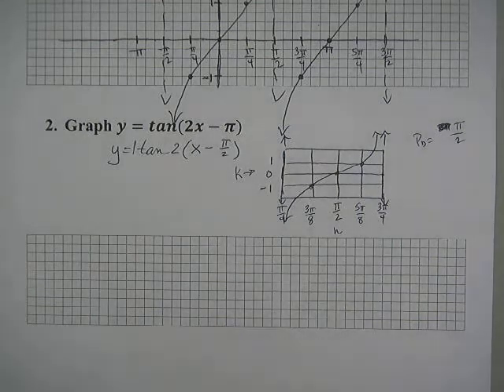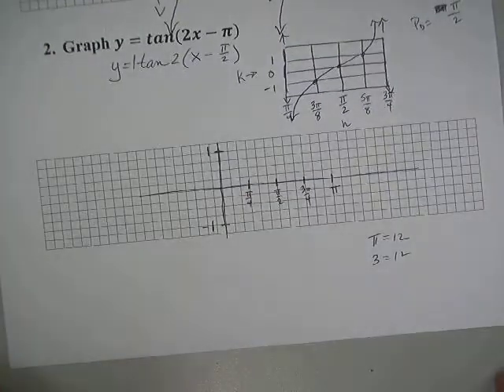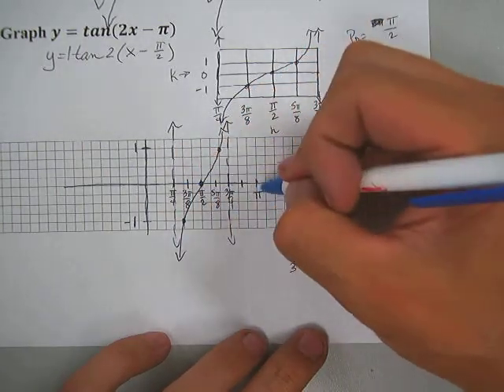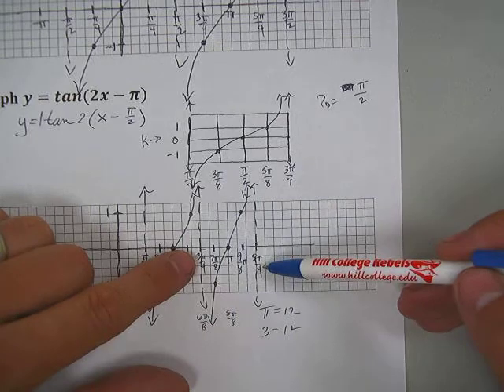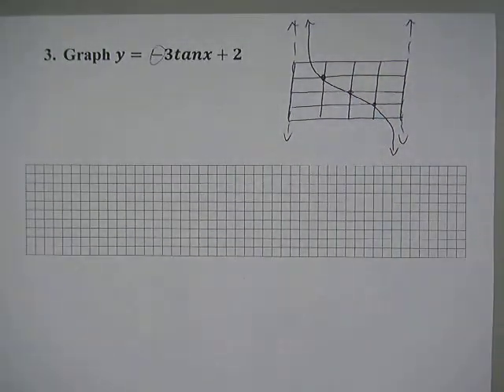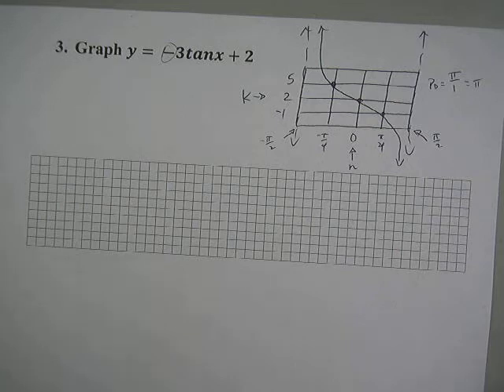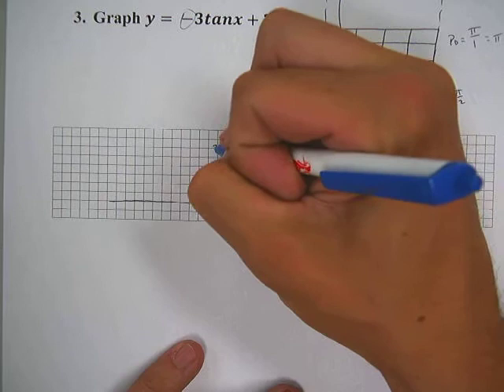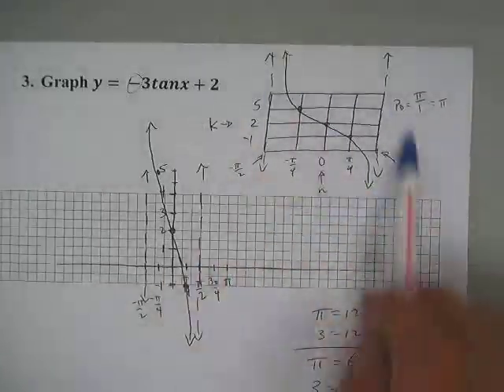Graphing Tan, part 2.avi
Graphing Tangent, part 2 notes